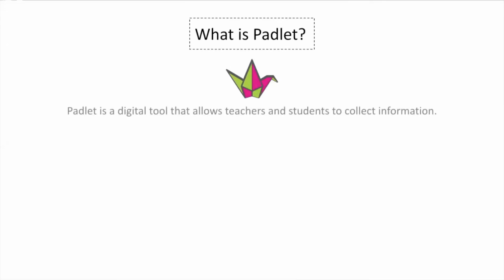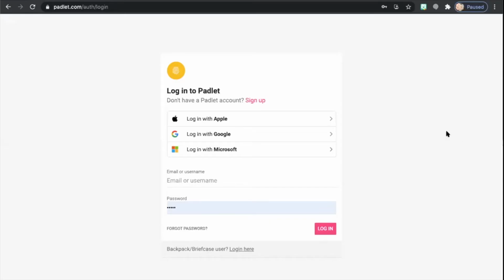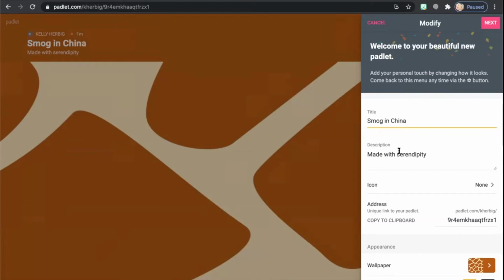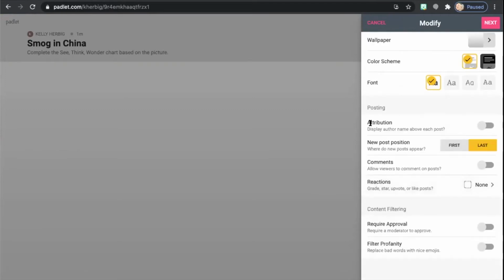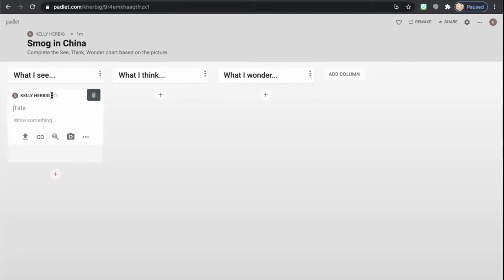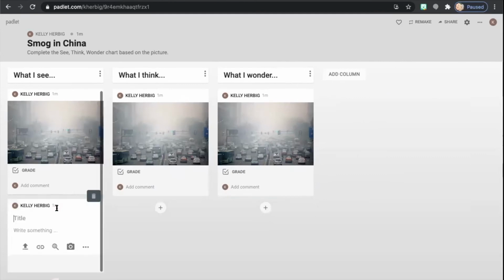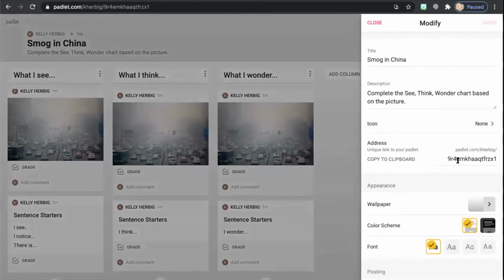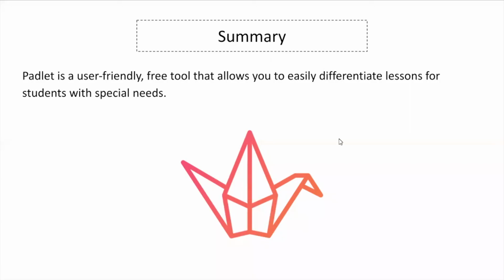Unit 3_Basics of Padlet_SPED_SSG3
This video demonstrates the basics of using Padlet as a differentiation tool for students with special needs.